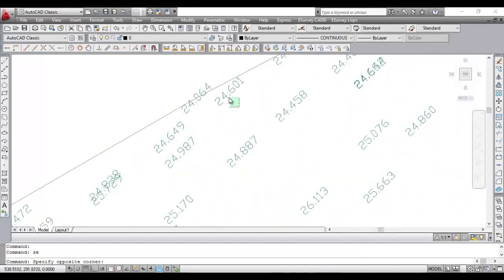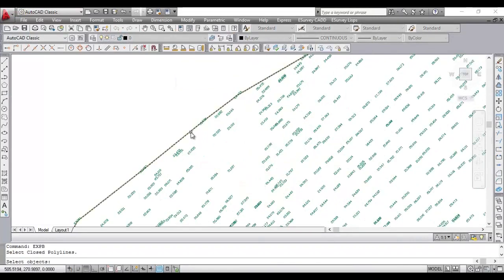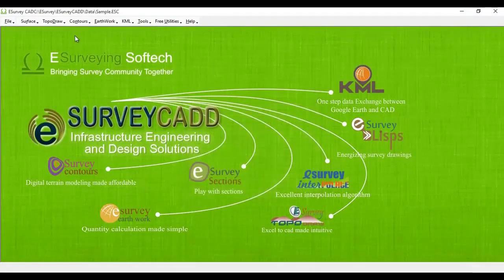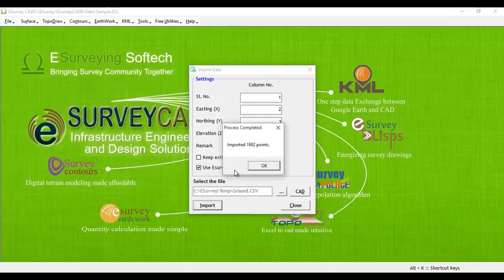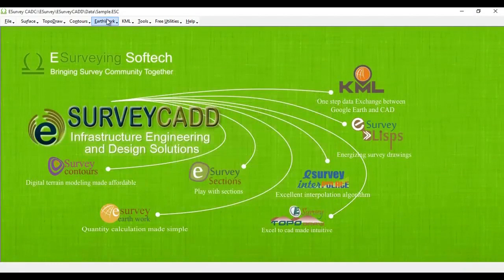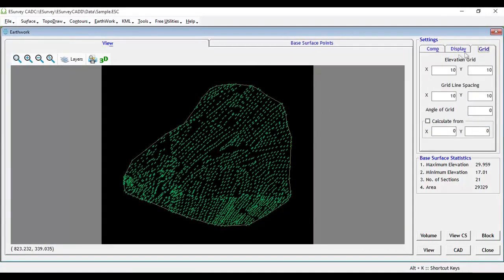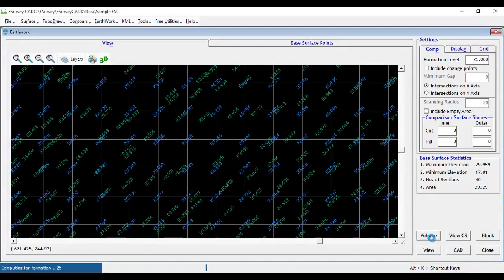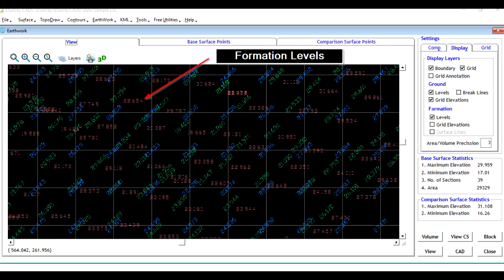Earthwork Software Exporting Data from AutoCAD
Earthwork Quantity Calculation is done using Initial Surface Data and Final Surface Data. In Many Infrastructure Softwares, these data will be available in AutoCAD Drawing. ESurvey Earthwork has AutoLisp commands to Export Ground Surface and Final Surface Data, that can then be imported to Cut and Fill Volume Calculation software and Area, Volume report can be generated.

Hello everyone, Welcome to a video tutorial on how to export data from AutoCAD Drawing for doing earthwork Calculations.

For doing earthwork calculation, Surface data and boundaries are required. In this example, let us export surface data and boundary from CAD Drawing and then do the earthwork calculation for a single formation-level followed by exporting formation level.
To export ground data from cad drawing, select Export Ground from the ESurveyCAD menu option.

Select the text objects representing ground levels. All the levels get exported to C:\ESurvey\Temp folder in a file named Ground.CSV.

Now, you can export boundaries using an export boundary option from the ESurveyCAD menu.

Select the closed Polyline indicating the surface boundary. Boundary gets exported to C:\ESurvey\Temp directory in a file named Boundary.CSV.

Let us now open E Survey CAD. Create a new Project. Let us import those surface data represented by ground levels using Surface Import Data Option. As data exported from CAD are available in C:\ESurvey\Temp directory. Let us select the Ground.csv file. Please note that exported data will be in Serial Number, Easting, Northing, Elevation and Remarks format, i.e., the values in the text box to be 1,2,3,4 and 5. Let us now click on the Import button to import the surface value.

Let us now import boundaries using Import Boundary Option. As boundary exported from CAD is available in C:\ESurvey\Temp directory. Select the Boundary.CSV file. Click on the Import button to import the boundary or just click CAD Import.

Let us have a look at what has happened to imported data by clicking on the View button which will show us the surface data and boundary.

Before doing the calculation, let us set important parameter grid spacing. Grid Spacing is the key input, which controls the accuracy of the estimation of quantities, lesser the grid spacing more is the accuracy and vise versa. Let us also set factors for displaying the required information like Grid, Grid Annotations, and Grid Elevation. Now, let us enter the formation level, for example, 460.8 and click on the View button.

Now, as per our settings surface, grid, grid elevation, and boundary information are displayed. Let us now click on the volume button to see the calculated cutting and filling volume.
To see calculation details let us click on the Calculation and Drawing button and we can look at various sections created at each chainage with Ground and formation Surface data.
In similar lines, we can export formation level and import formation-level instead of a constant Formation Level.

In the next video, you will learn how to  Generating Section Drawings & Area or Volume Reports.